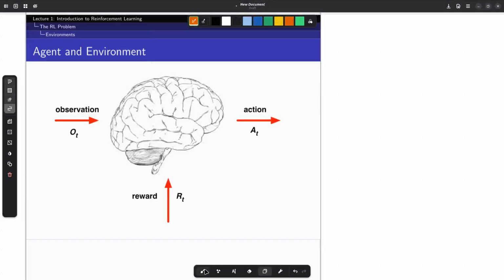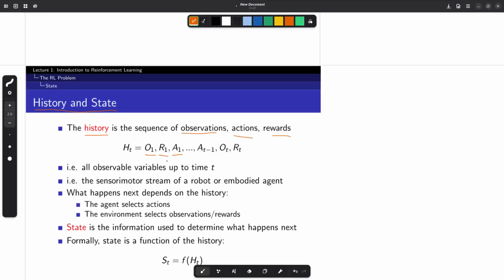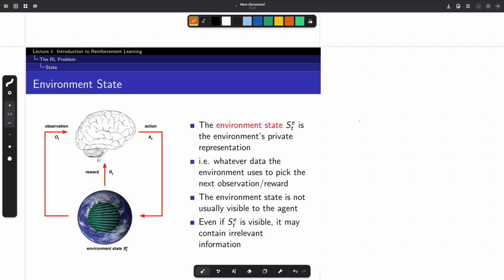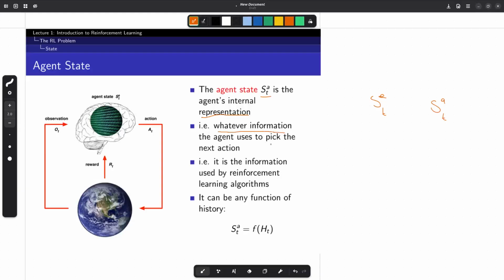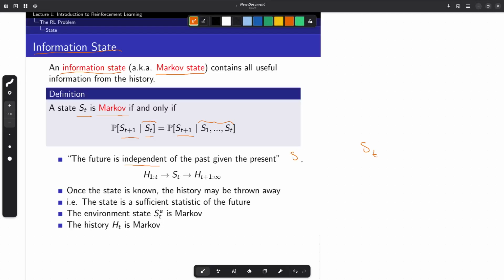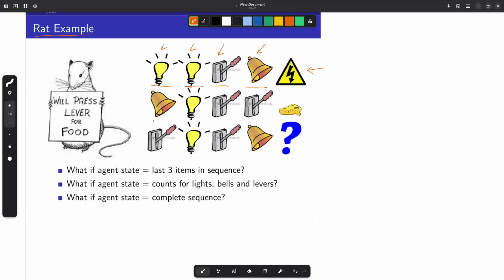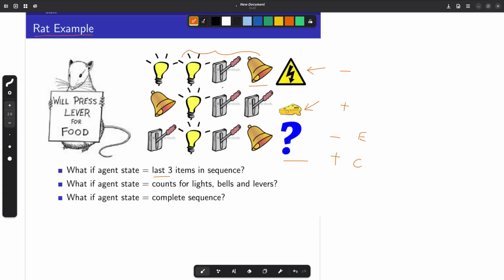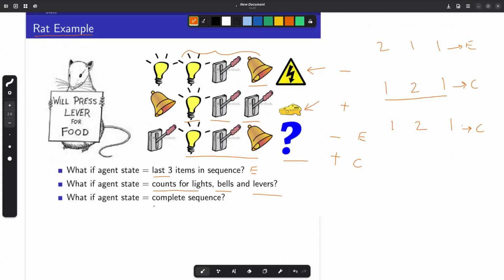التعليم المعزز د.قويدل DRL 3